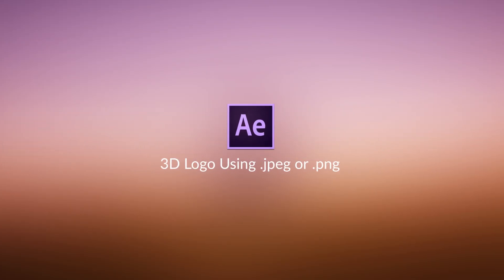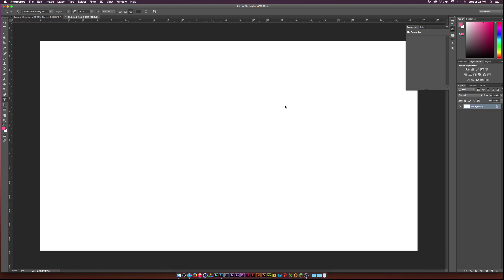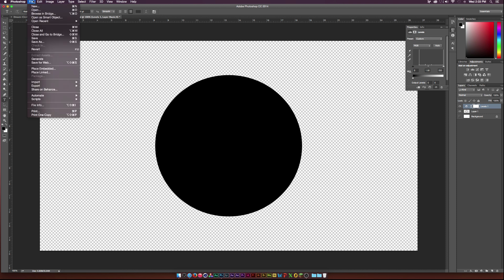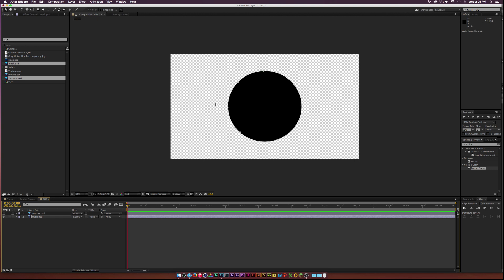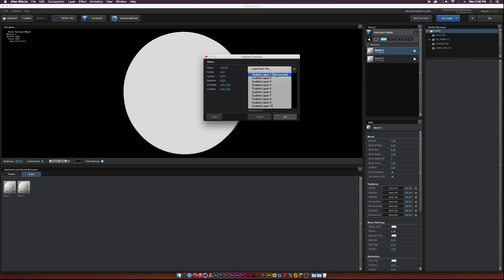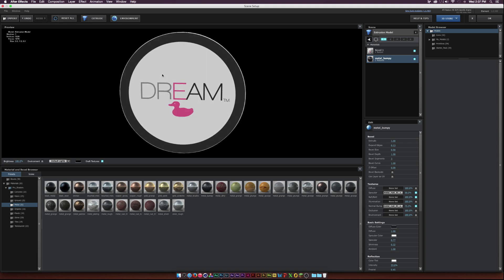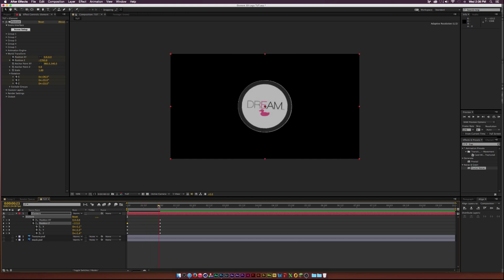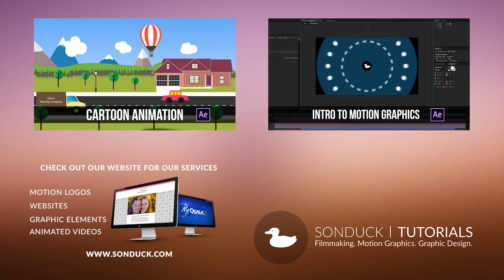How to Create a 3D Logo with Element 3D in After Effects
Learn how to covert .png and .jpeg files into 3D logos. You will need Element 3D from Video Copilot in order to follow along with this tutorial.